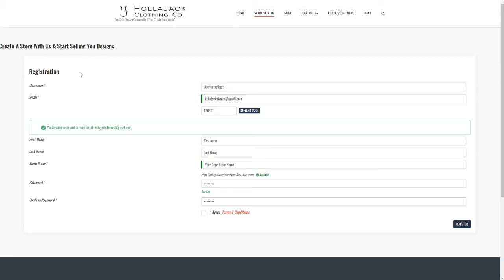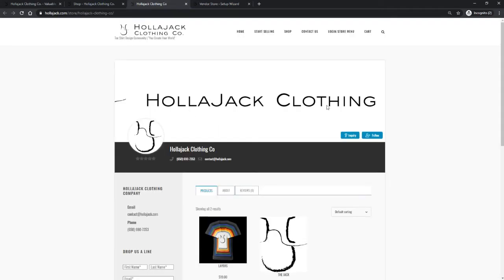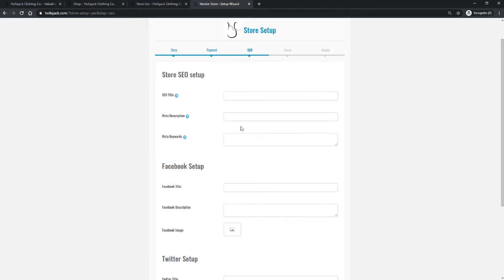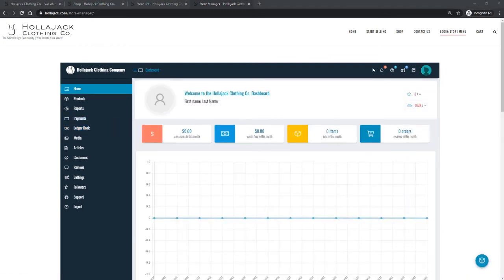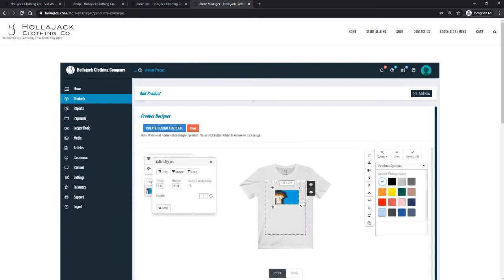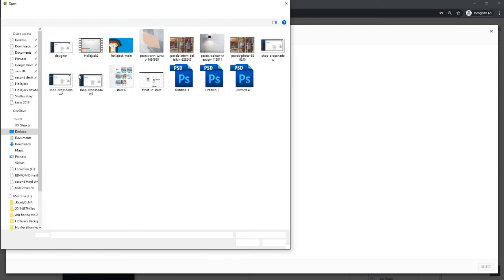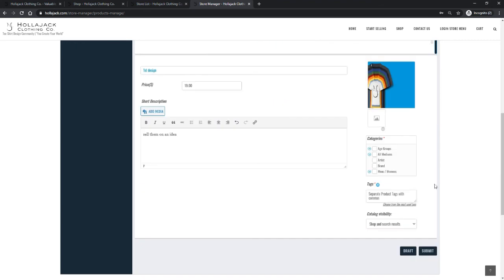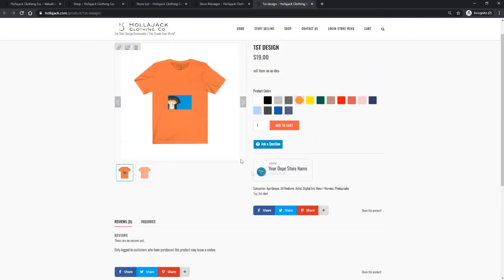Hollajack Full Video Walkthrough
A full walk through of how to create an account and upload designs.